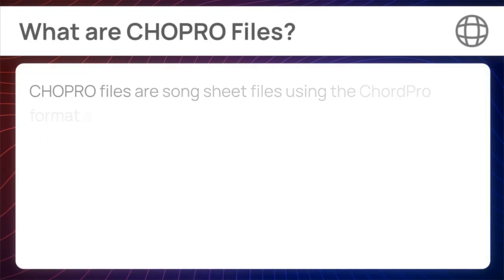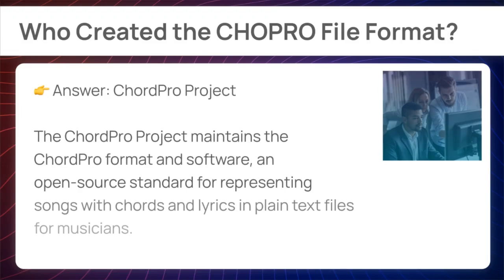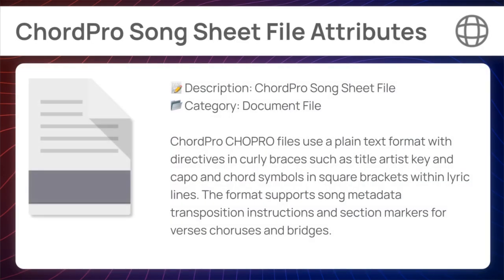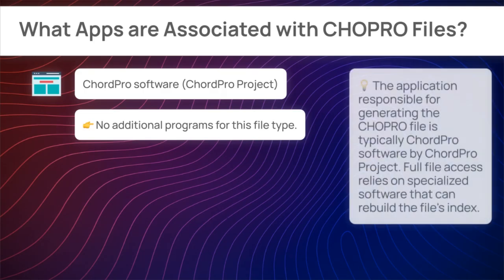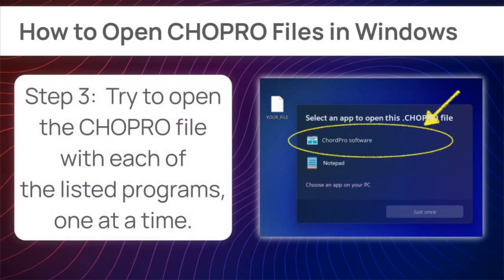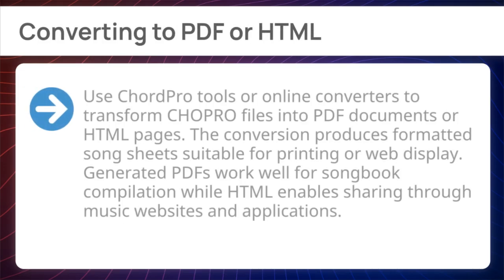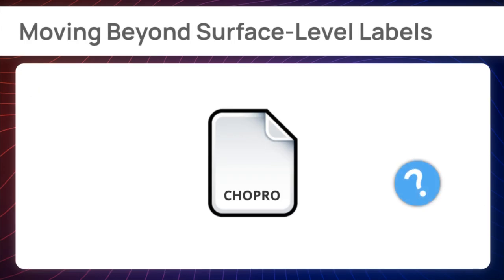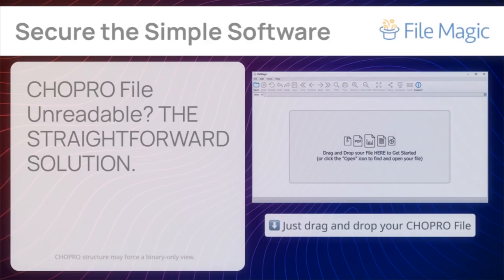How to Open CHOPRO Files (ChordPro Song Sheet)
Your ChordPro Song Sheet File won’t open? Don’t worry! This tutorial explains how to open and troubleshoot any CHOPRO file in Windows, even if the system can’t identify the format.

CHOPRO files are song sheet files using the ChordPro format a text-based notation for guitar and ukulele chord charts. They store song lyrics with embedded chord symbols positioning chords above lyrics enabling musicians to create share and print chord-and-lyric song sheets for performance practice and music collaboration.

ChordPro CHOPRO files use a plain text format with directives in curly braces such as title artist key and capo and chord symbols in square brackets within lyric lines. The format supports song metadata transposition instructions and section markers for verses choruses and bridges.

▶ CHOPRO File Essentials:

- Resolve Windows issues that stop CHOPRO from opening
- Discover the background of the CHOPRO file format
- Restore proper CHOPRO file-to-program associations
- Opening in ChordPro Software
- Use the proper application to open the CHOPRO file safely
- Editing in a Text Editor
- Converting to PDF or HTML
- Understand what the CHOPRO file does and why it exists

▶ Programs That Open CHOPRO:

ChordPro software (ChordPro Project)

🛠️ Troubleshooting Steps:

1️⃣ Opening in ChordPro Software

Install Chord Pro software from chordpro.org or other ChordPro-compatible applications like SongBook or OnSong. Open the CHOPRO file to display formatted song sheets with chords positioned above lyrics. The application provides transposition printing and presentation features for musicians.

2️⃣ Editing in a Text Editor

Open the CHOPRO file in Notepad++ Visual Studio Code or any text editor. The plain text format reveals lyrics with chord symbols and directives directly. Edit content following ChordPro syntax conventions and save changes for use in any compatible song display application.

3️⃣ Converting to PDF or HTML

Use ChordPro tools or online converters to transform CHOPRO files into PDF documents or HTML pages. The conversion produces formatted song sheets suitable for printing or web display. Generated PDFs work well for songbook compilation while HTML enables sharing through music websites and applications.

Timestamps:

00:00 - How to Open CHOPRO Files
00:24 - CHOPRO Essentials
00:42 - The Structure of the CHOPRO Format
01:01 - Recommended Software: CHOPRO
01:18 - Open CHOPRO Files
01:44 - Handling CHOPRO Errors
02:50 - One Viewer for All